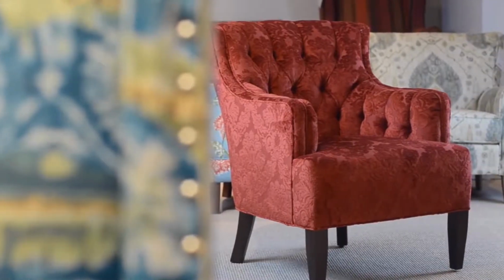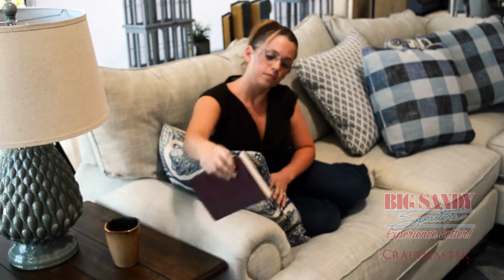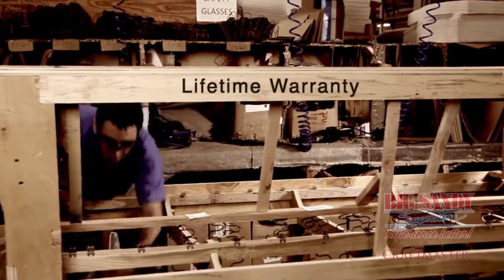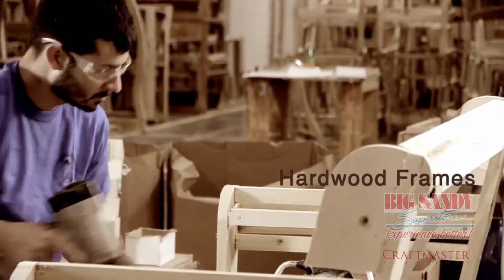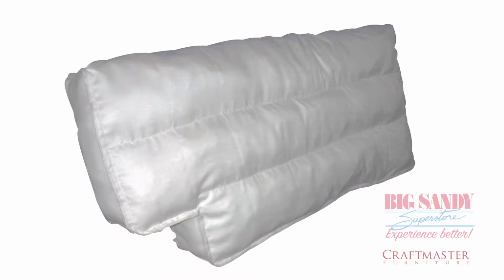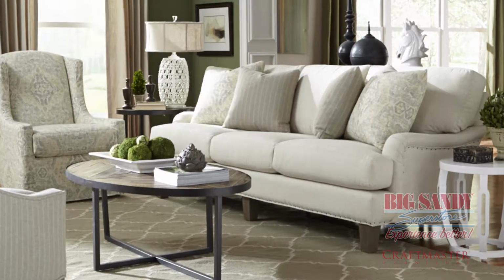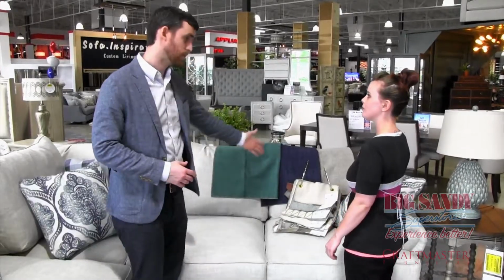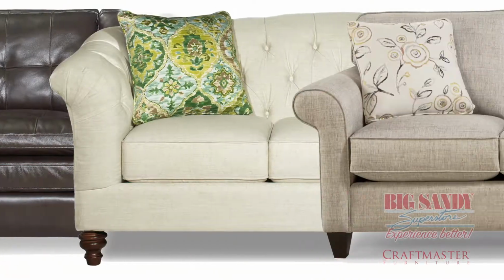Craftmaster Furniture at Big Sandy Superstore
Craftmaster’s humble roots can be traced back to the original two employees as they embarked on a journey to produce fashion forward, high quality products at a reasonable price. Now after more than 45 years of success, hundreds of employees, and with over 600,000 square feet of manufacturing and warehousing, Craftmaster still pours their old fashioned work ethic into every piece of furniture they make. Craftmaster specializes in custom orders, allowing customers to choose from over 150 living room styles and 100 accent chairs and ottomans in over 800 fabric choices! Craftmaster is the exclusive upholstery manufacturer of the Paula Dean Home Collection. Craftmaster’s eclectic blend of styles, extensive custom order program and dedication to quality has helped make them one of the most well-known upholstery manufacturers in the country.